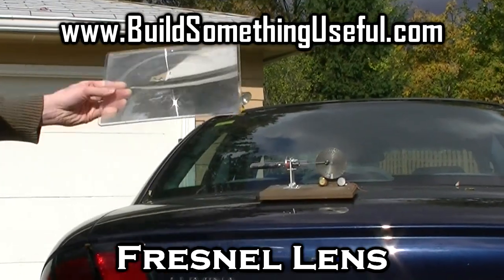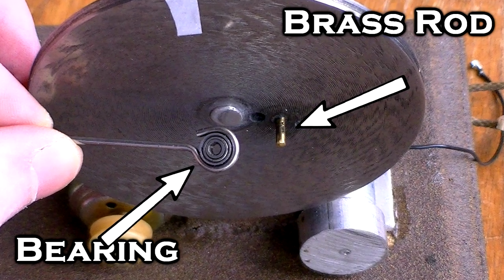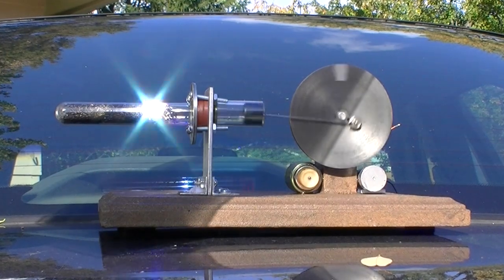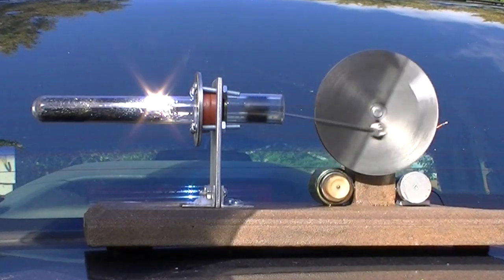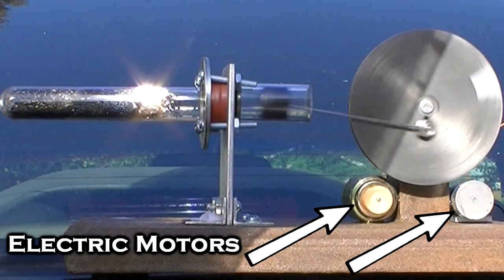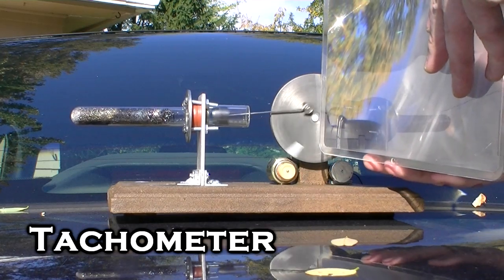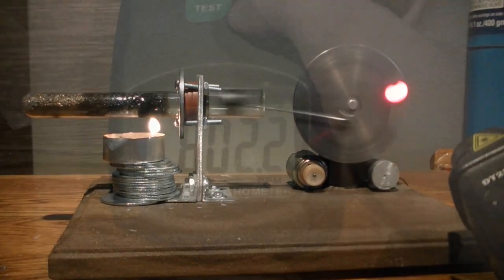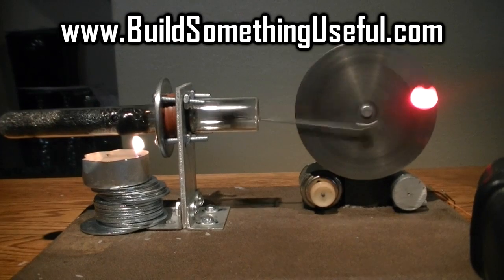Solar Powered Stirling Like Engine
This is a small motor I built.  It is definitely an external combustion engine but is it a Stirling Engine? I've heard it referred to as a Hot Air Engine and a Lamina Flow Engine.  Whatever you call it, it can run with the heat from the sun and that's pretty cool.